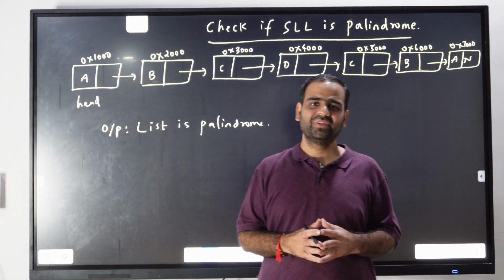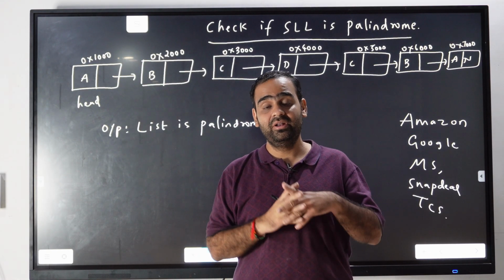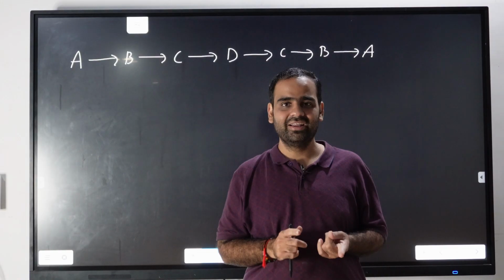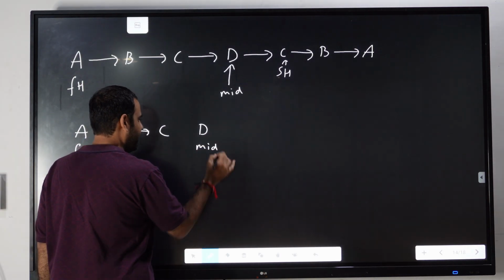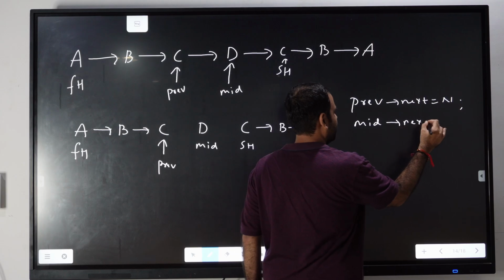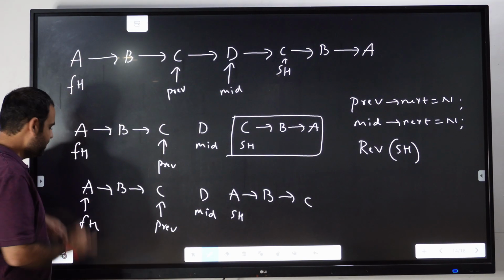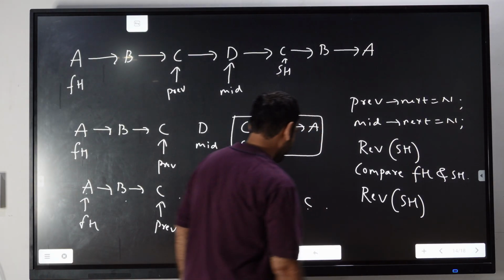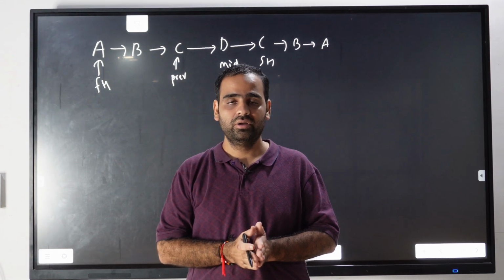check if SLL is palindrome